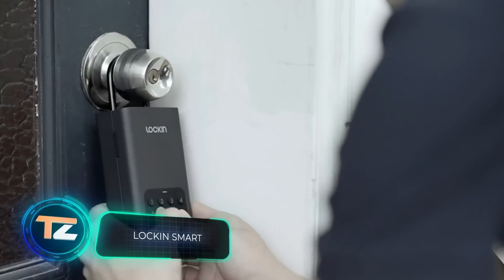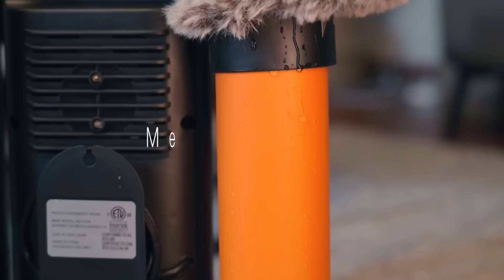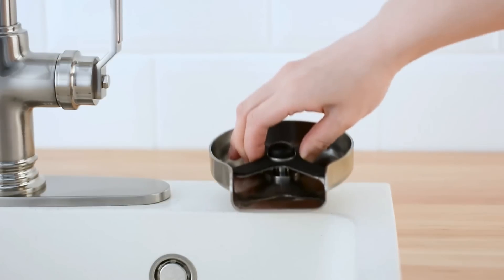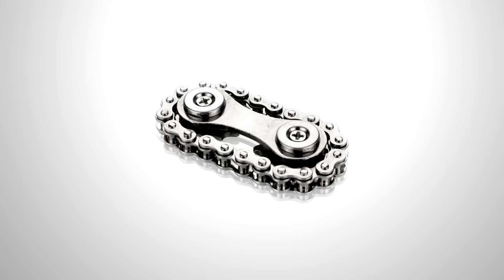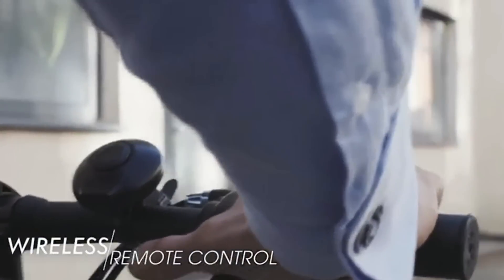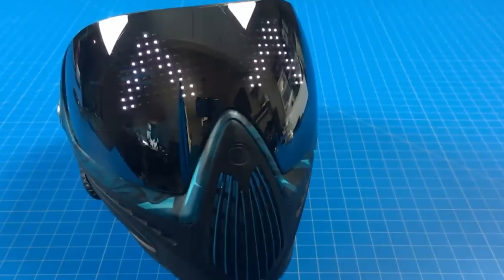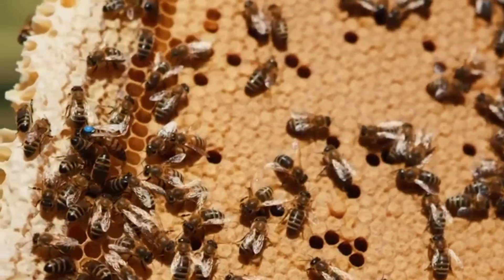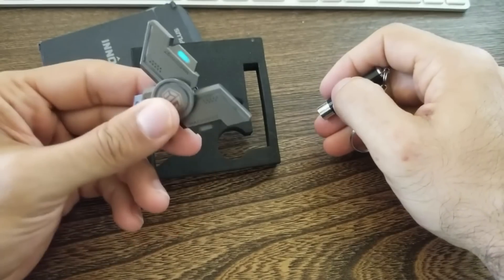13 THINGS FROM AMAZON THAT YOU'LL WANT TO BUY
1) Boot Dryer Shoe Dryer

2) HGN Glass Rinser

4) Lockin Smart Schlüsseltresor L1

00:00 - Lockin Smart
01:07 - Xasla shoe dryer
01:58 - UR-112 AGGREGAT
02:51 - HGN glass rinser
03:36 - Skeye Nano Drone
04:29 - Sprok-it
05:15 - STIRR
06:05 - eelo Cyglo
06:52 - STELLENBERG bag holder
07:33 - Watch Dogs mask
08:24 - Halo Energy Sword
09:18 - Treed
10:10 - Spinner